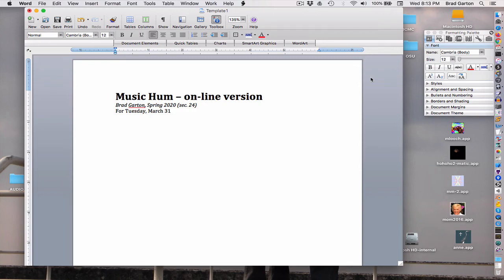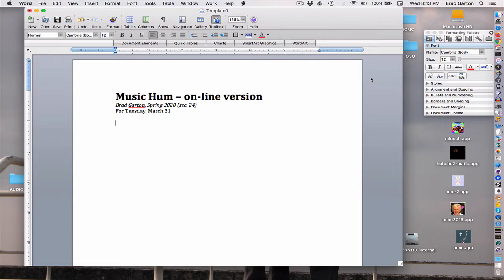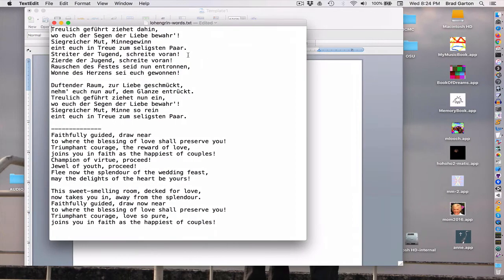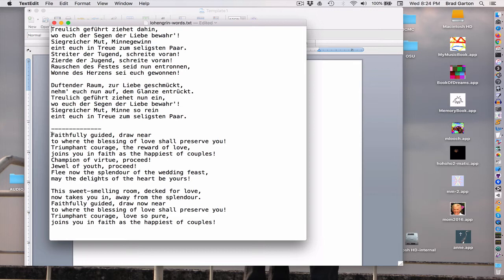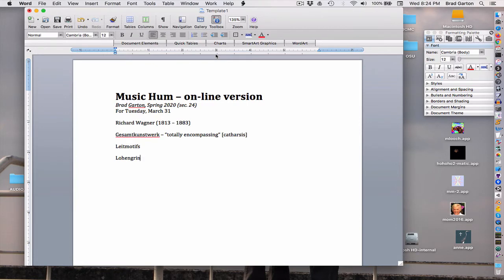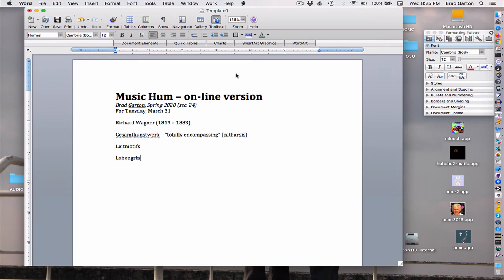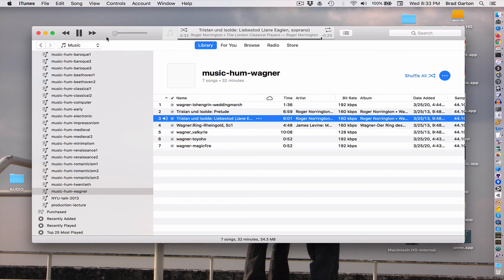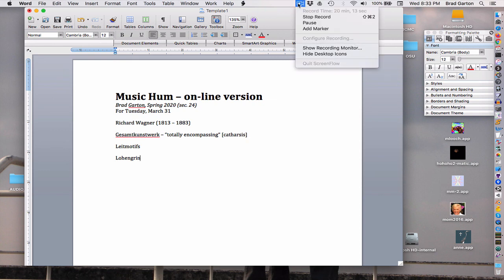garton music hum 3 31 2020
Music Hum class video 1, 3/31/2020  Richard Wagner